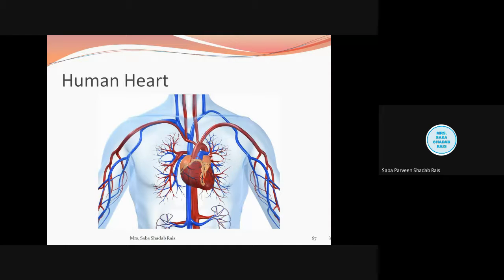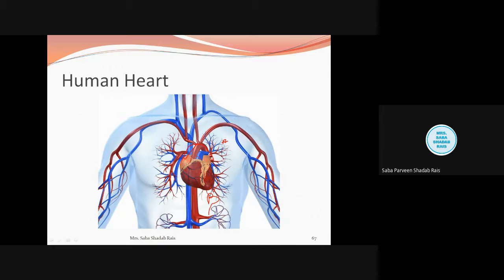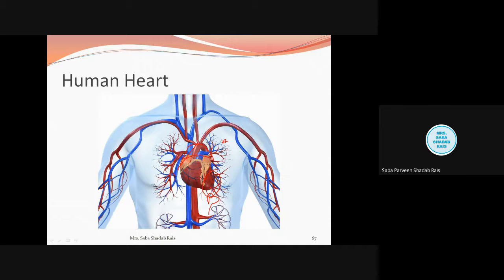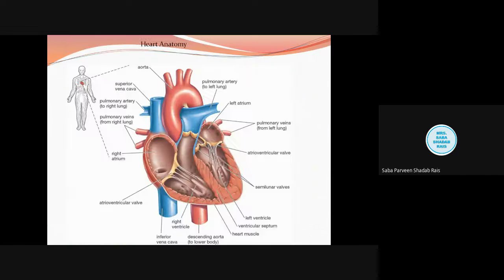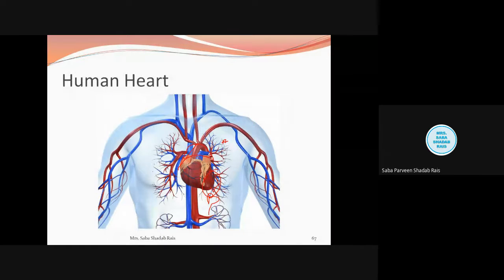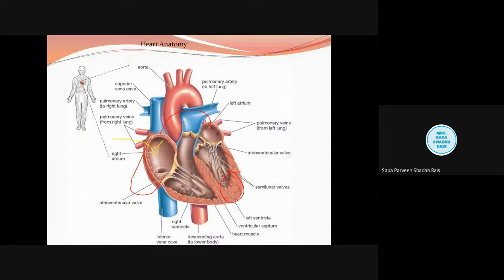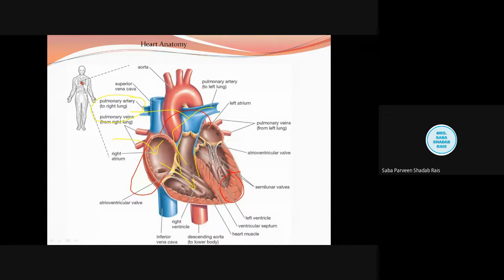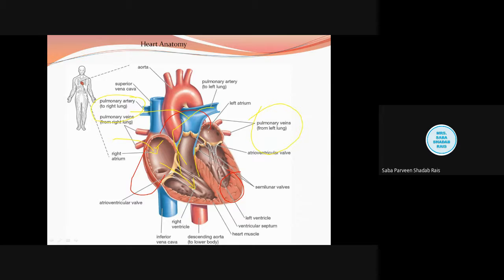Human Heart Anatomy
In this video series I had discussed
 Comparative study of respiratory organs (structure and function):
Earthworm, Spider, Any bony fish (Rohu/Anabas/Clarius),Frog
and Pigeon.
 Structure of lungs and physiology of respiration in man
 Comparative study of circulation: (a) Open and Closed type, (b)
Single and Double type.
 Types of circulating fluids- Water, Coelomic fluid, Haemolymph,
Lymph and Composition of blood
 Comparative study of hearts (structure and function): Earthworm,
Cockroach, Shark, Frog, Crocodile and Pigeon.
 Structure and mechanism of working of heart in man.